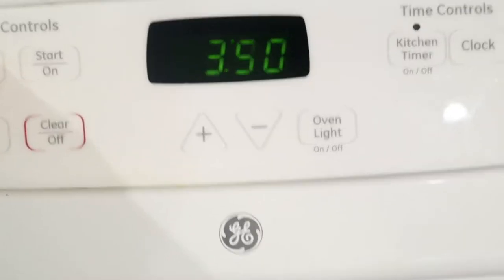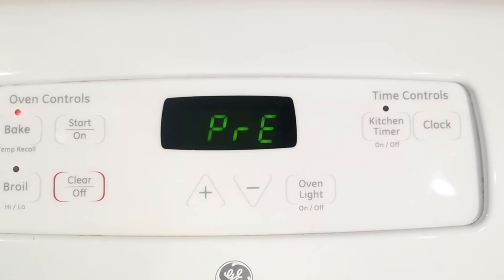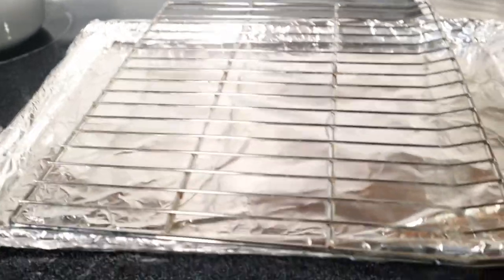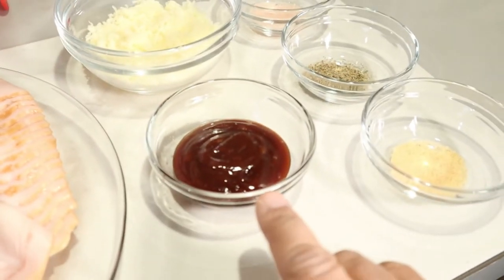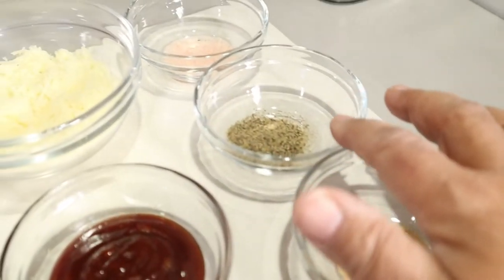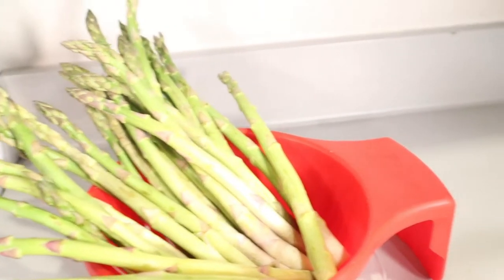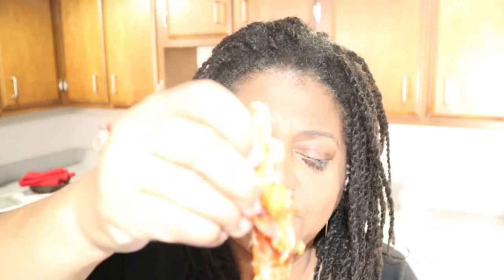Bacon Wrapped Asparagus for all the Bacon Lovers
For all my bacon lovers. BaconWrappedAsparagus EasyandQuick Topped with BBQSauce

Be sure to catch both my pre-recorded and live videos. On my "Live" videos. Remain healthy and enjoy!

Welcome and Thank You for stopping by my channel!

Thank you for supporting me on my weight loss journey!  Enjoy!

Follow me on:
YouTube:   Healthy Living with Ms Renee the Barber
Facebook:  Ms Renee the Barber
Instagram:  Healthy Living with Ms Renee the Barber
Twitter:  Healthy Living with Ms Renee the Barber

Prerecorded videos Created with Wondershare Filmora
Live videos by StreamYard.com